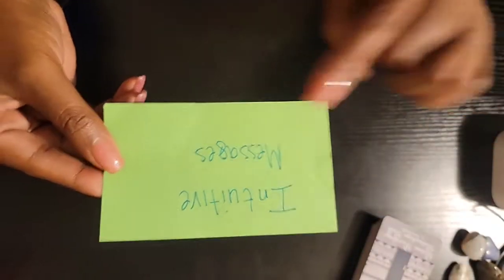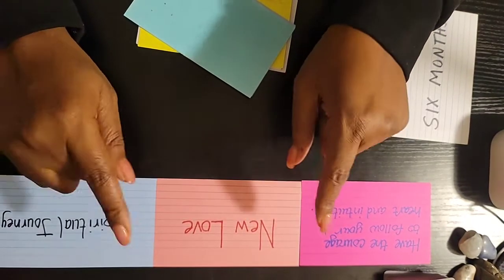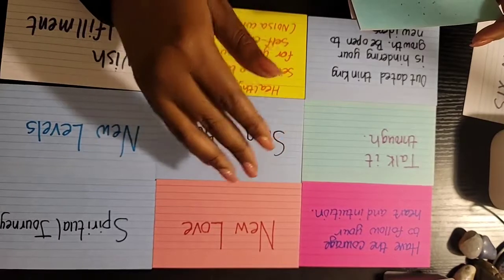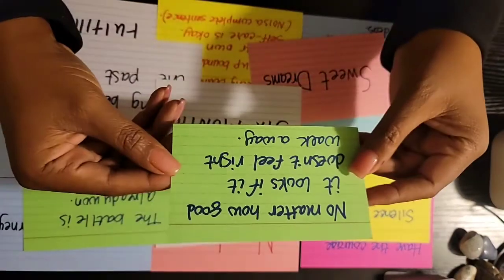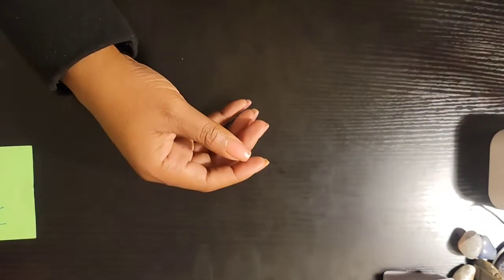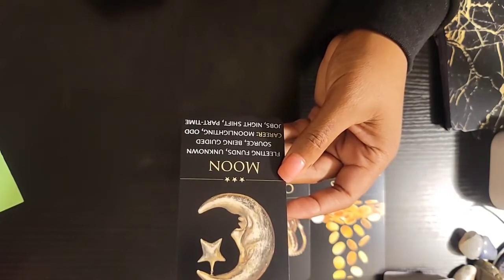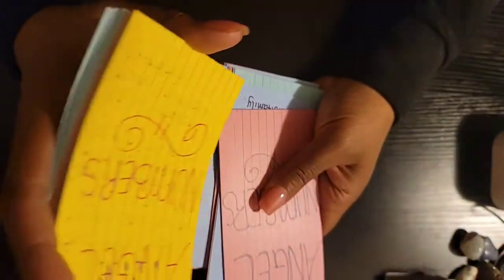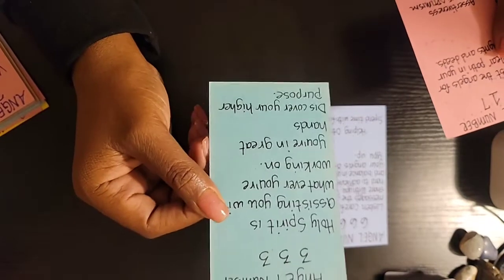Taurus ♉️ Intuitive Messages February 2022 - U Are Manifesting Wealth. The Devine Is Assisting pt. 1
Thank you visiting the Intuitive Empress channel. I'm Intuitive Empress aka Reece🤗.

I am a prophetic, seer, healer, and empath. With a mission to provide insight, healer and spark the light in you.

New Meditation Channel - Intuitive Meditation

Sun 🌞: Soul/Mental space
Moon 🌕: Emotional well-being
Rising 🌄: Physical (3D) Realm happenings
Venus ❤️: How you love/ love life
North Node🌱: Where your going on a soul level
South Node
You instincts and habits. Comfort zone

⏩️PERSONAL MESSAGE LINKS⏪️
15 Minute Intuitive Message

All who visit this channel are protected blood the blood of Yeshua, heavenly Angels, Holy Spirit, and Most High in the name of Yeshua, Amen. Shalom!

All messages are to be watched at your own discretion. These messages DO NOT replace medical, legal, or professional intervention. By watching these messages full responsibility of your life and outcomes are your own.